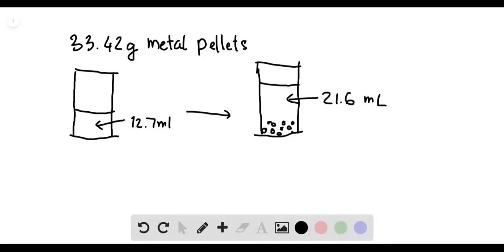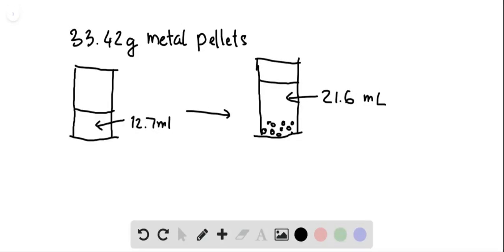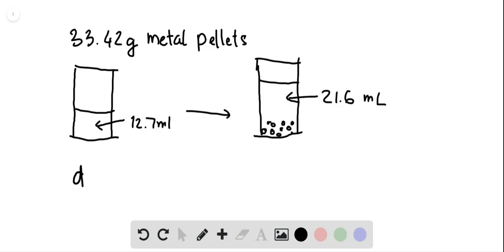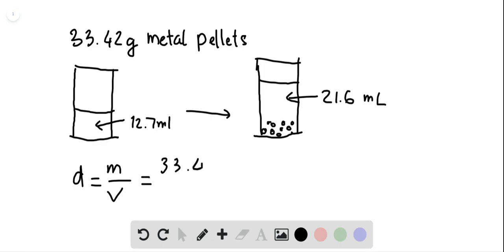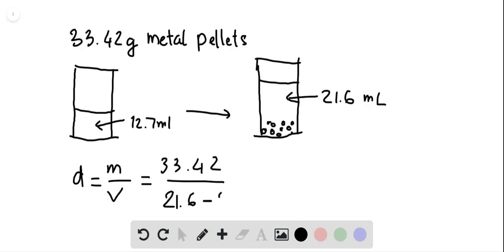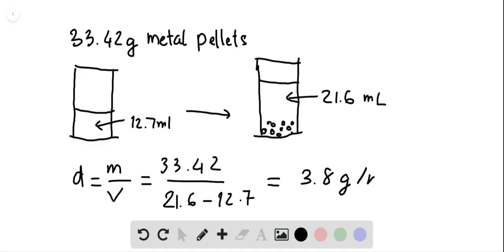A sample containing 33 42 g of metal pellets is poured into a graduated cylinder initially containin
A sample containing 33.42 g of metal pellets is poured into a graduated cylinder initially containing 12.7 mL of water, causing the water level in the cylinder to rise to 21.6 mL. Calculate the density of the metal.